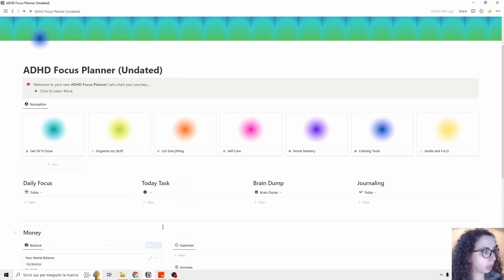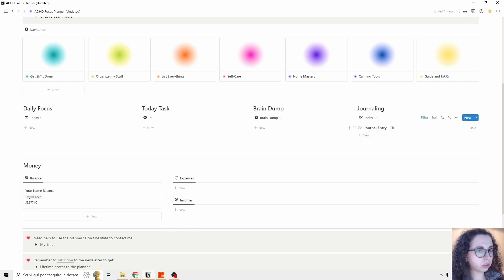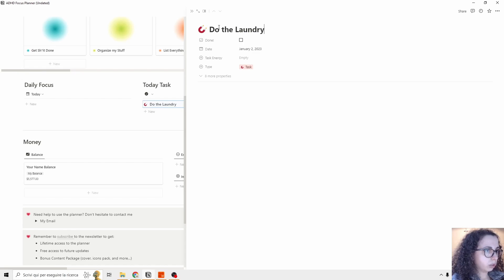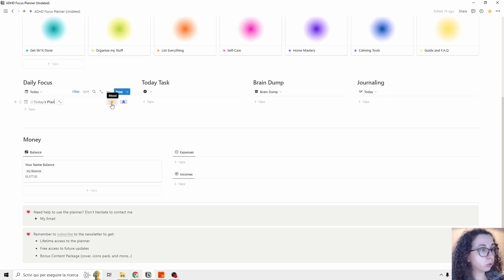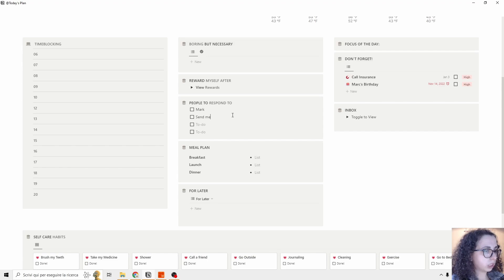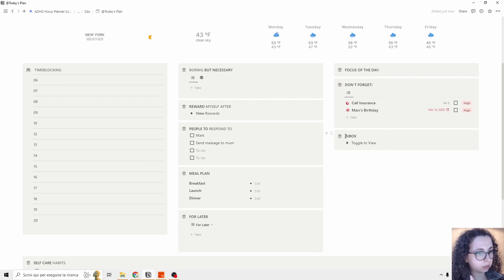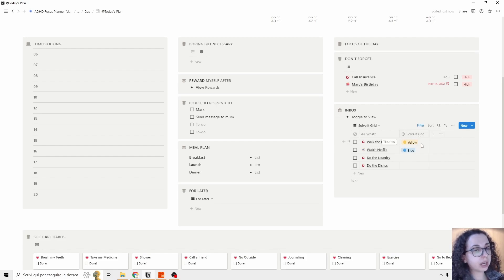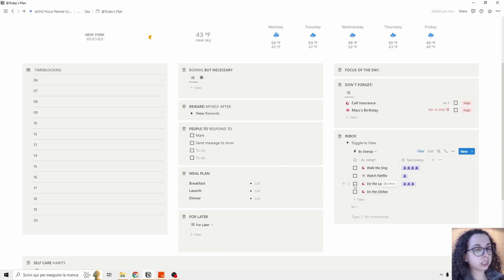Dashboard and Daily Planner - Notion ADHD Focus Planner Full Tutorial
An overview of the dashboard and step-by-step tutorial on how to use the Daily Focus page.

00:00 Dashboard Overview
03:55 Daily Focus Page